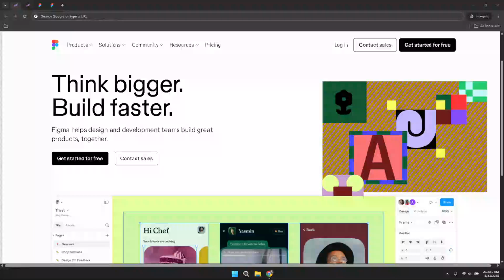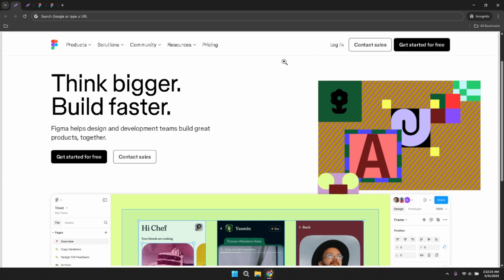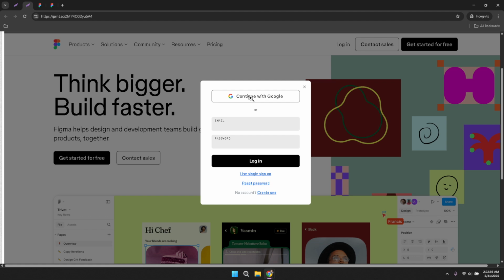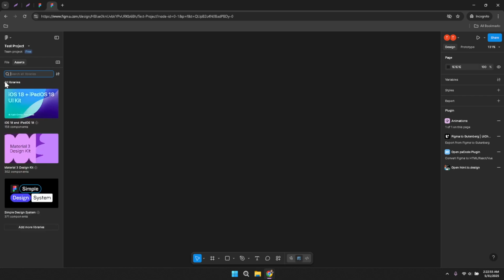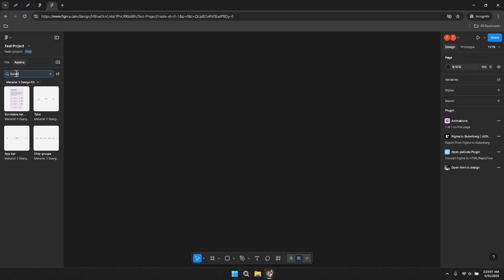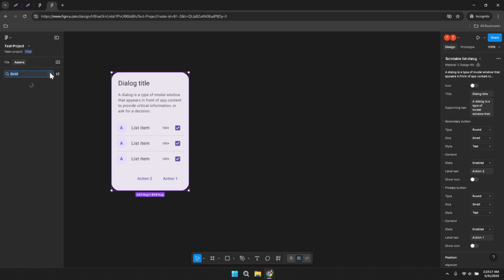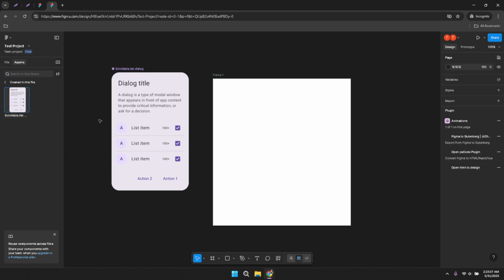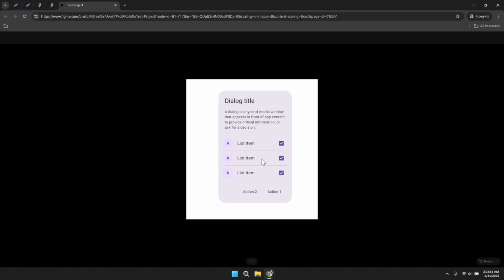How To Create A Scroll Bar Animation In Figma Using Smart Animate! (Full 2025 Guide)